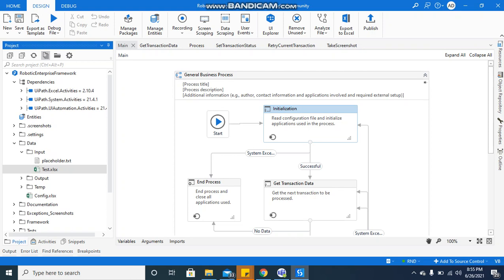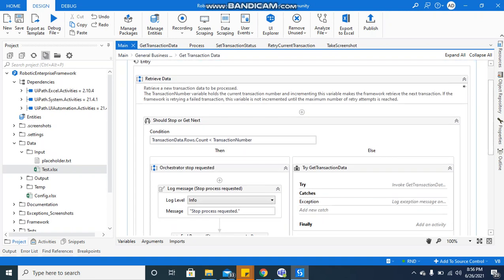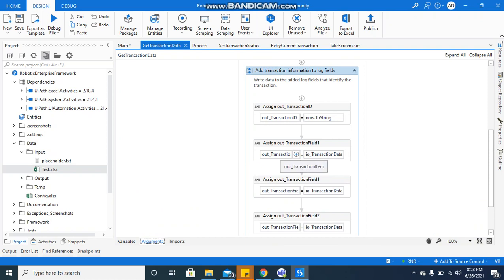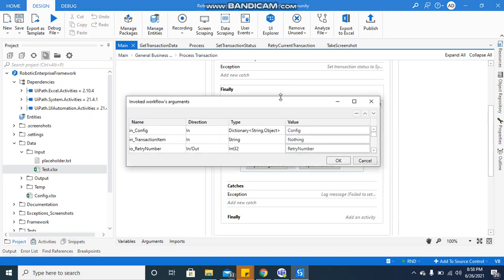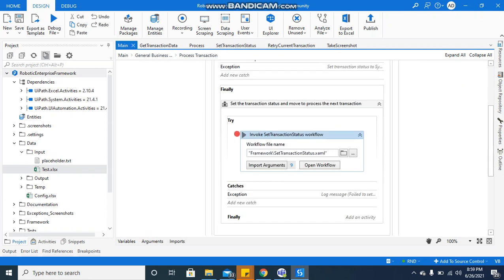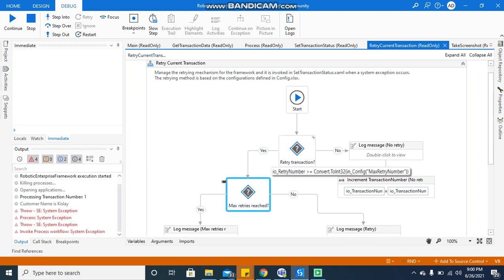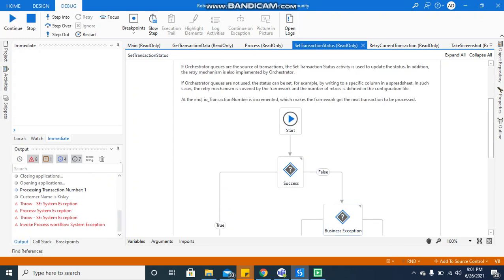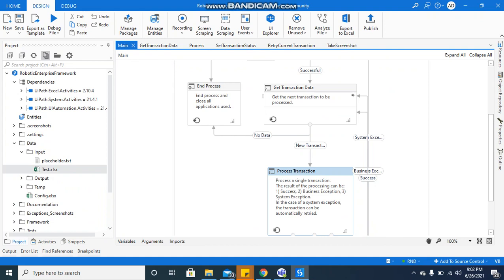ReFramework without queues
Steps Consist :
1 - Video has shown how to change Queue based ReFramework to Excel based ReFramework.
2 - Shown step by step debugging to know how Config retry works?